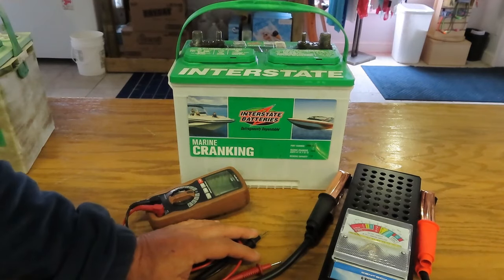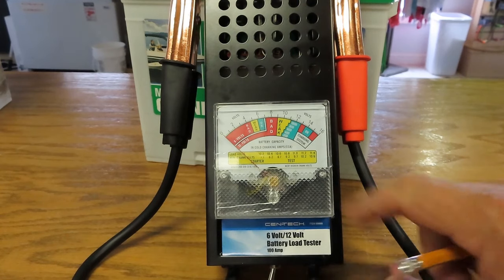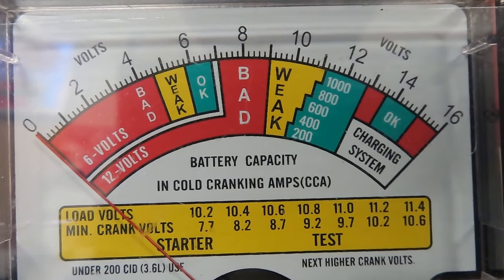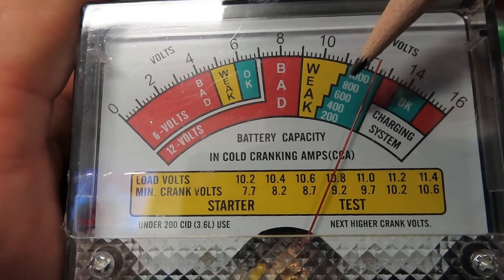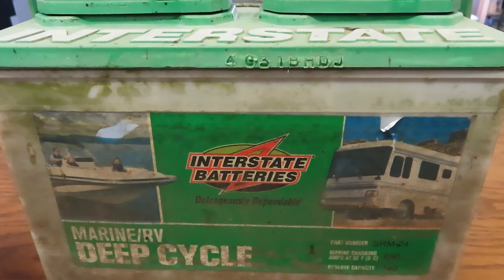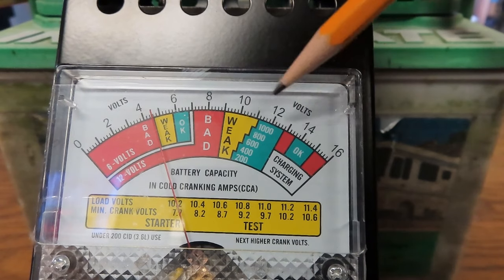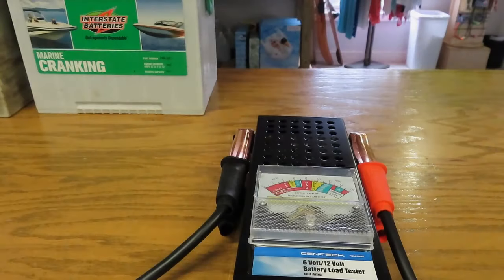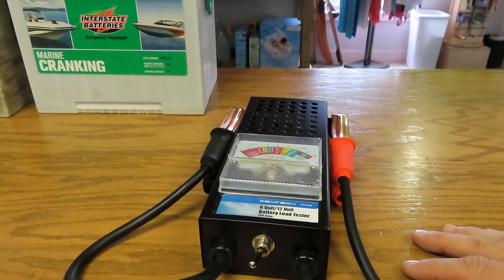Harbor Freight Cen-Tech Battery Load Tester and why you need one!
A good battery load tester is essential for anyone who tinkers with cars, boats, off-road vehicles and more. Just because your battery shows 12v doesn't necessarily mean it's good to go.  Test your car battery under a load to tell for sure.  The Harbor Freight Cen-tech battery load tester also can show the status of your car charging system.